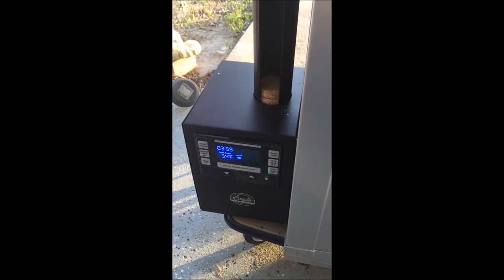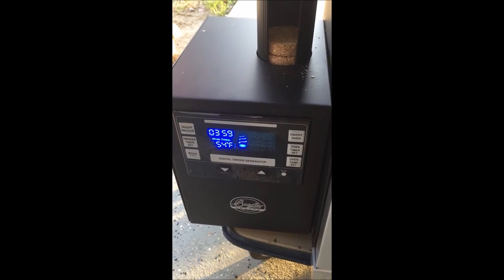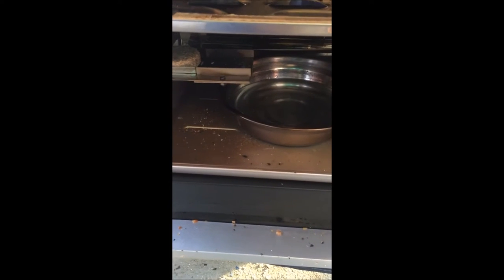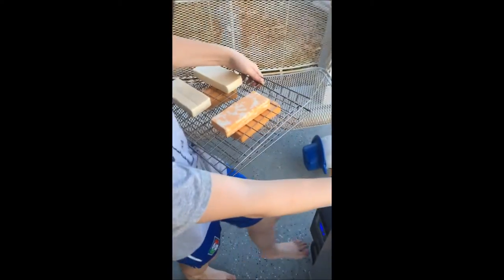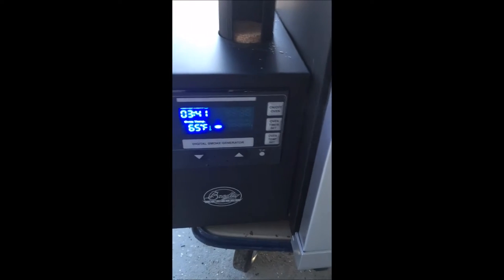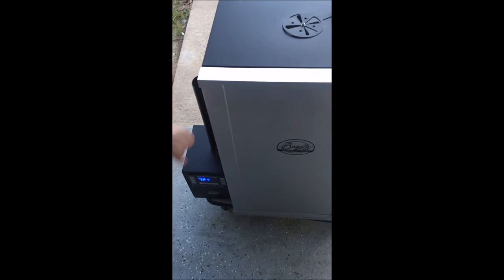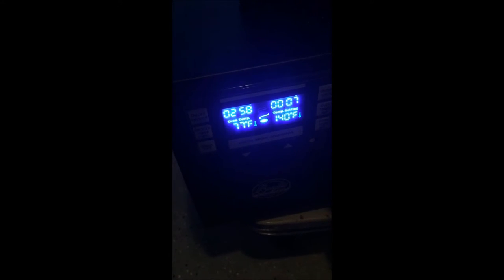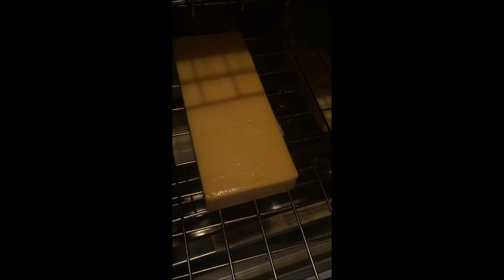Bradley Smoker Digital Cheese cold Smoke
I am a huge fan of all kinds of cheese. Here you can find out how easy it is too Cold smoke cheese using my Bradley Smoker I was beside myself. Without the cold smoke adapter from Bradley. I have ordered one now to see the deference. As you can till my cheese milted a little.

CREDITS

Thomas Shaw 3RD
Thomas Shaw Jr.